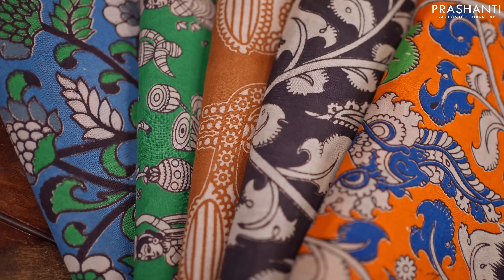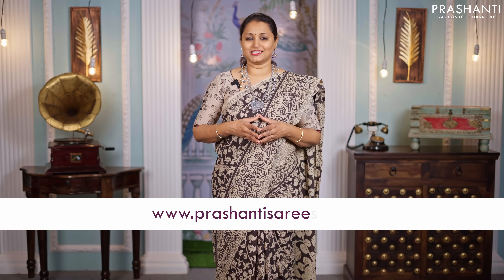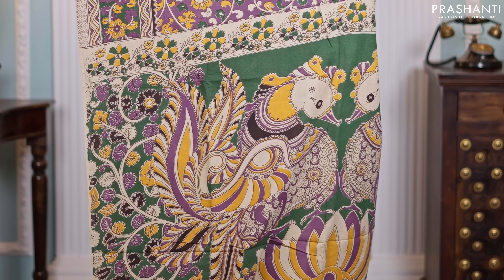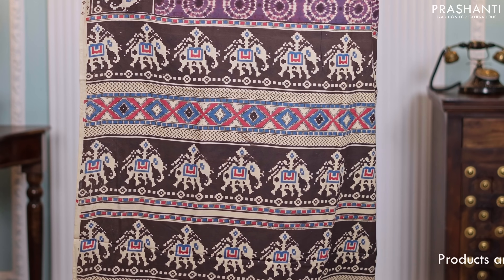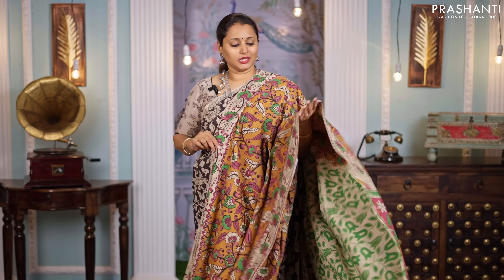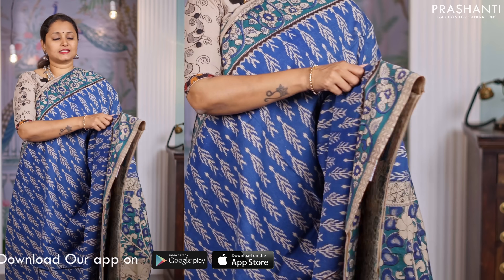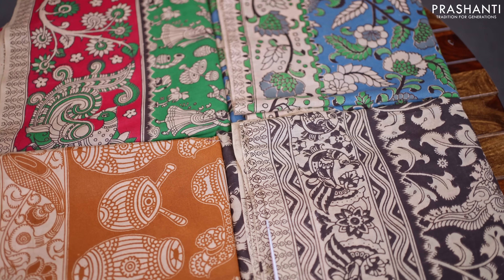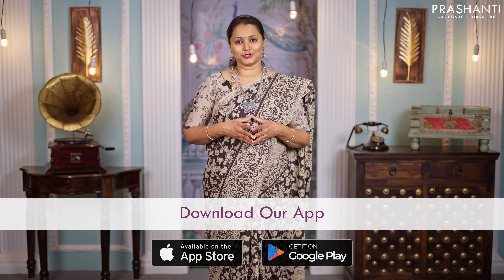Kalamkari Cotton Sarees | Prashanti | 13 Dec 2023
ORDER ONLINE @

OUR STORES :
Prashanti Sarees - T Nagar
11, Srinivasa Road,
Pondy Bazar
Chennai, Tamil Nadu 600017

Malleshwaram
Bangalore, Karnataka 560003

Jayanagar
Bangalore, Karnataka 560041